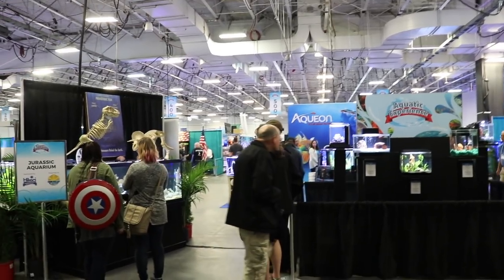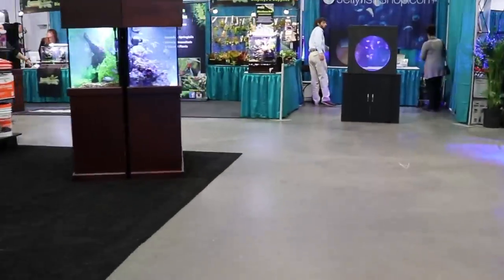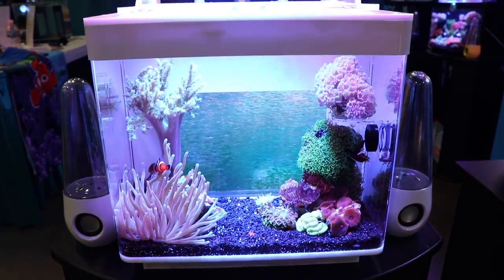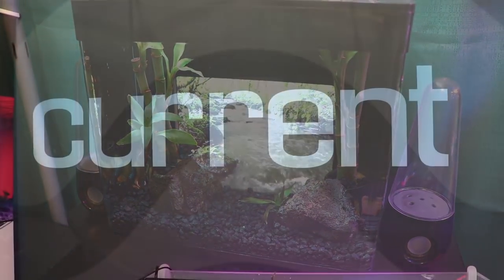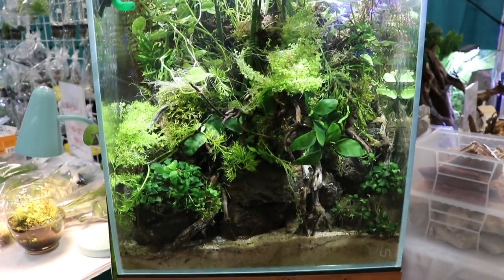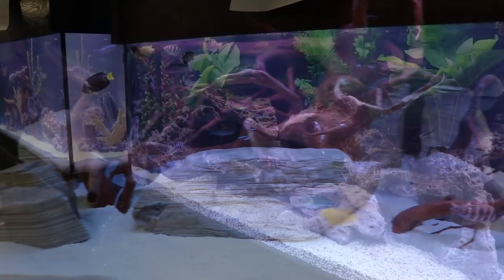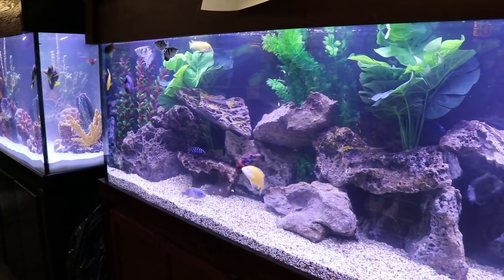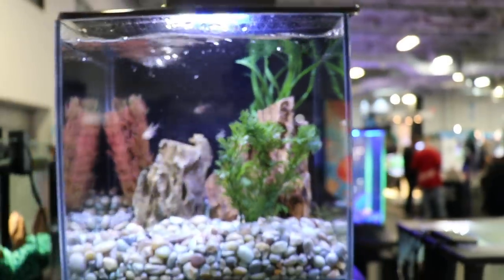Aquatic Experience 2018: The Best Vendor Display Tanks!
Hello Fellow Fish Keepers!
In this video we look at the best vendor display tanks from the 2018 Aquatic Experience! Hope you enjoy it!